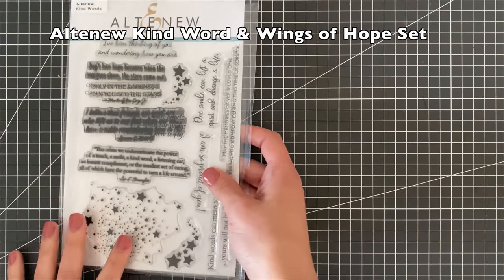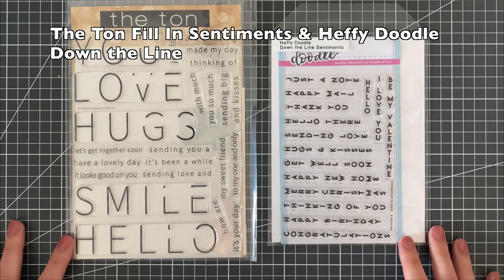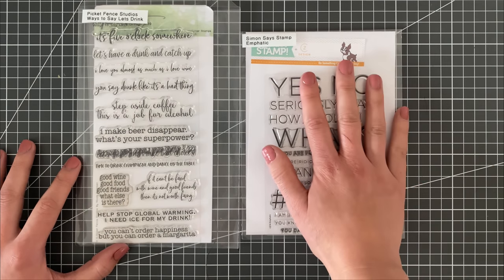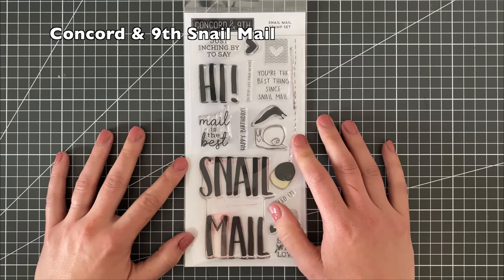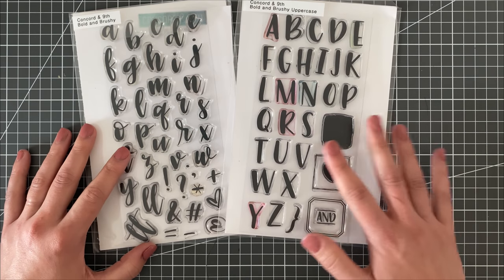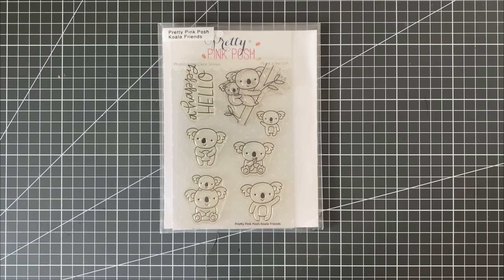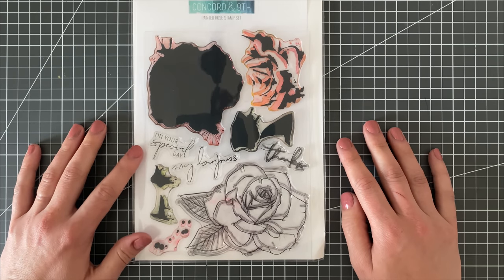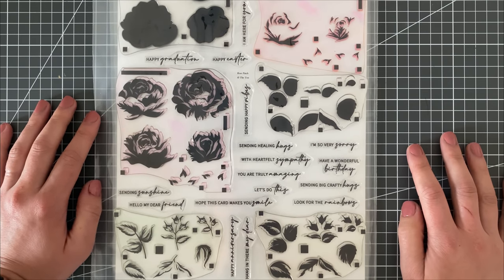I PURGED...what did I KEEP?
A video to show how I decided to keep the stamps I currently have in my craftroom.

🗓 VIDEOS MOST MONDAYS 🗓